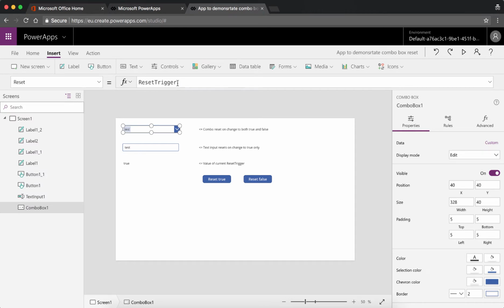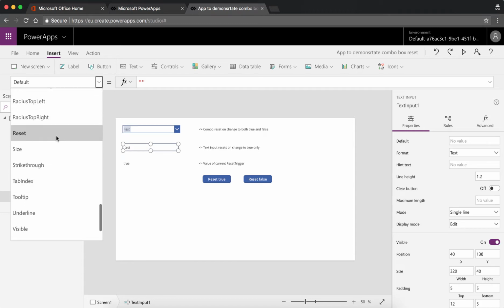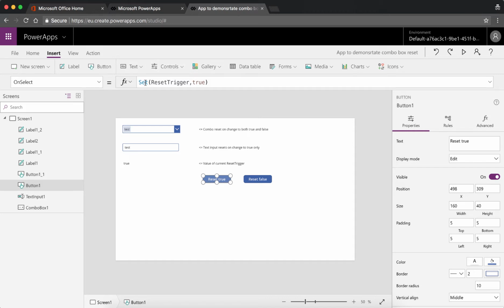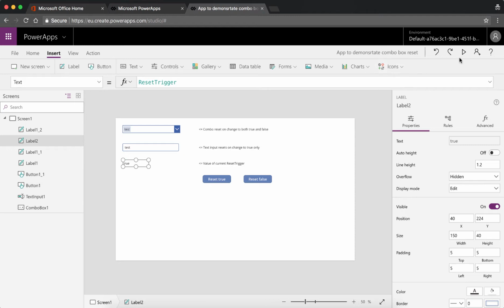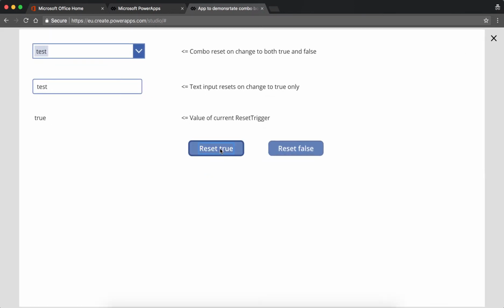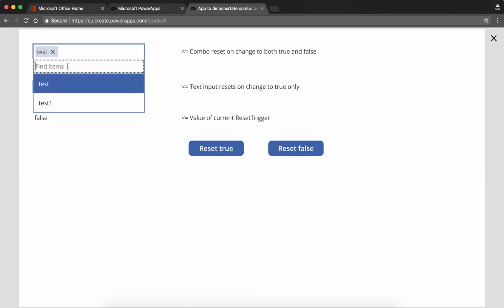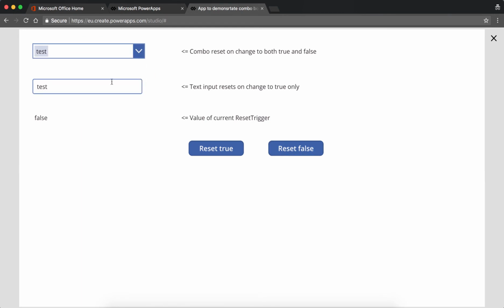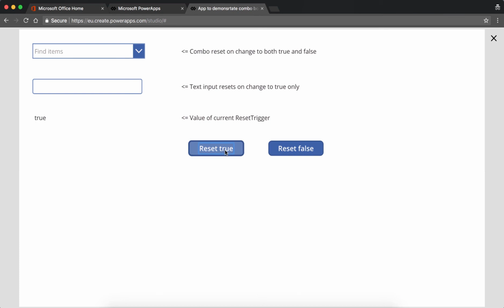PowerApps Combobox triggering reset on switch to false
It seems like Comboboxes are triggering a reset if the state is changed to both true or false, while other controls like text inputs, only triggers if the value is switched to true. Is this suppose to work like this, or is this a bug on the combobox?